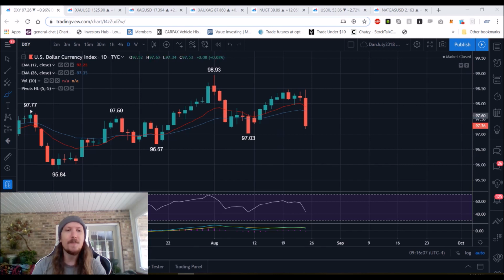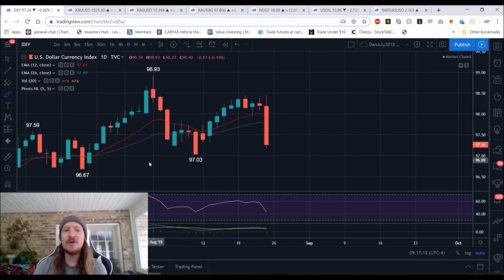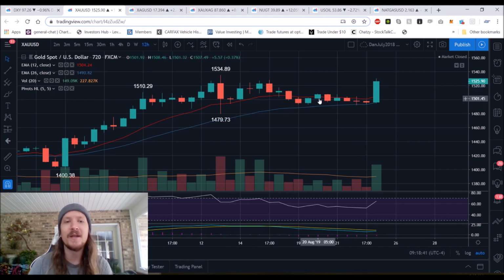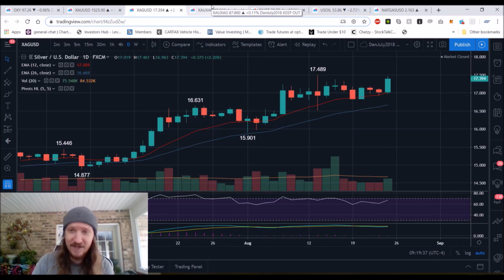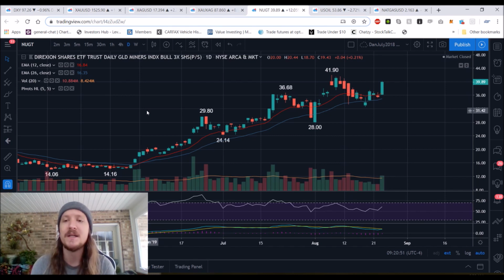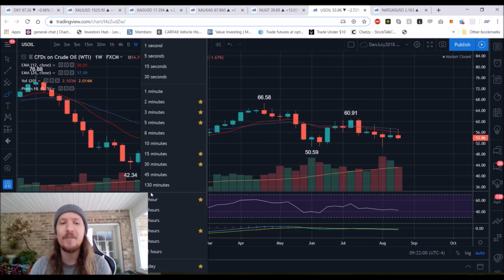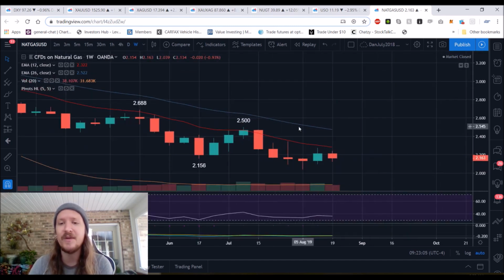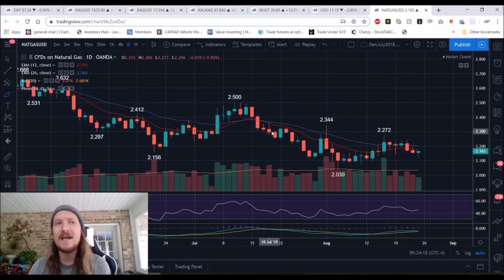Commodities Dollar Gold Silver Miner Oil NatGas Technical Analysis Chart 8/25/2019 by ChartGuys.com